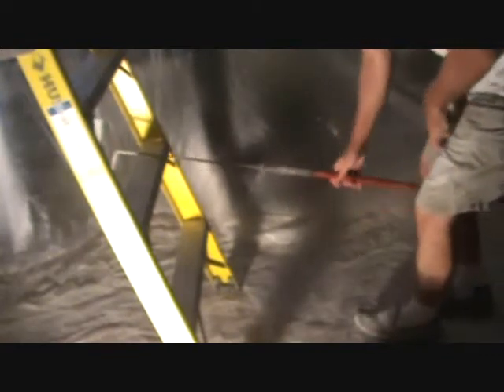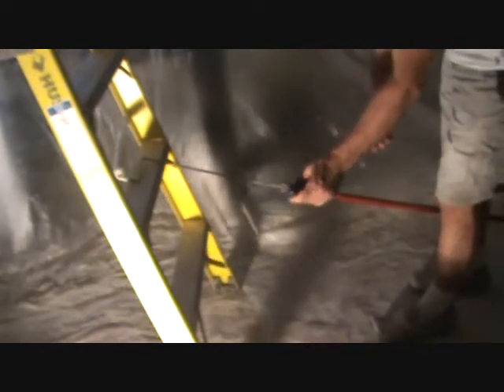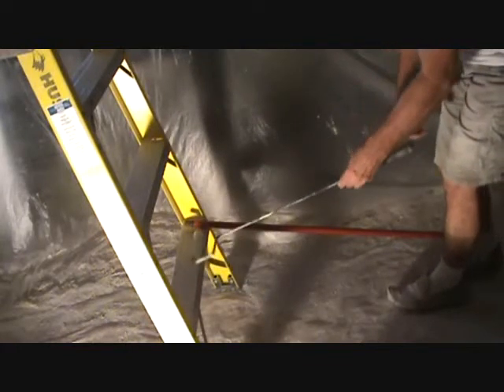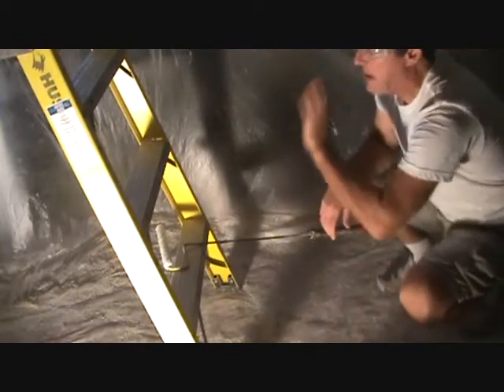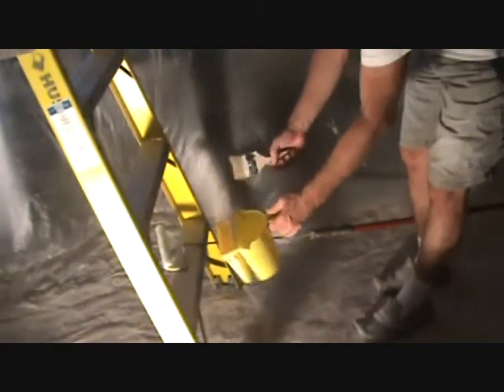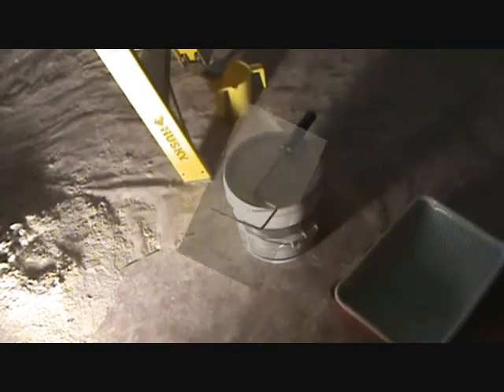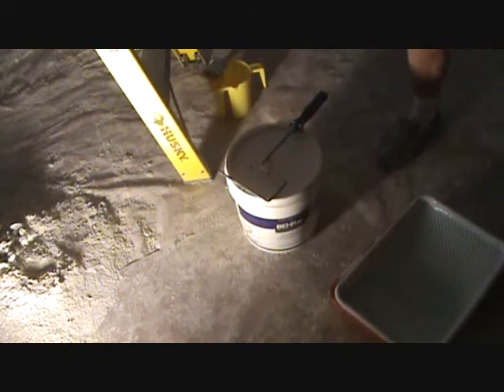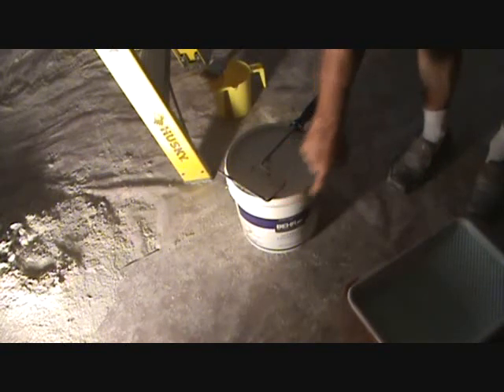How to remove a popcorn ceiling...Part 14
How to remove a popcorn ceiling (Part 14) is easy...when you know how. Was your home built
in the 70's or 80's? Chances are your ceilings are the popcorn ceilings too. The popcorn ceilings probably have
dis-colored over the years & may have been patched a time or two & look pretty dirty in places...or just overall.
You really wished you didn't have the popcorn ceilings anymore. You really want to have them removed but you heard it
could get pretty pricey to have someone come in & do all the work. especially since you live there too! What a
project & no wonder the quotes came in more than you expected! But did you know you could remove the popcorn ceilings
yourself & save all that dough?!! Yes. Good thing "joe" just went through this nightmare project. & he made videos
of his popcorn ceiling project removal too! Way to go "joe"!! So if "joe" can do it. Yes I know you know that you
can do it too! This episode "joe" will be talking about the finish paint for the ceiling. He's almost ready to apply
the finish paint.